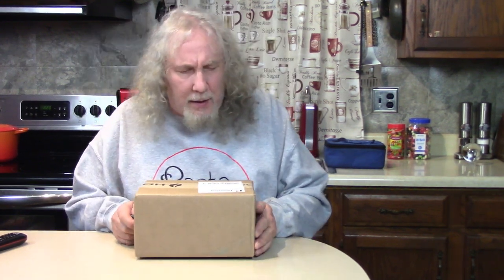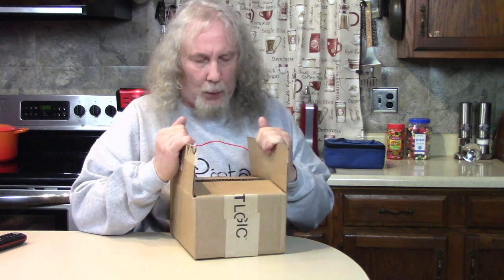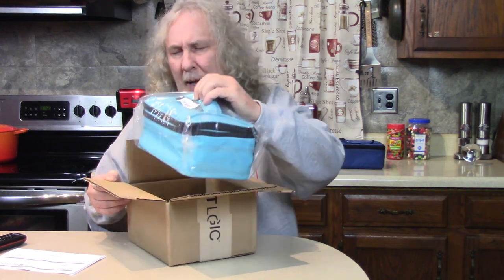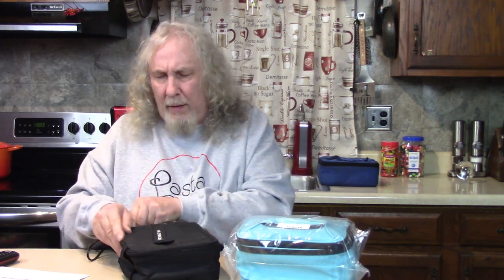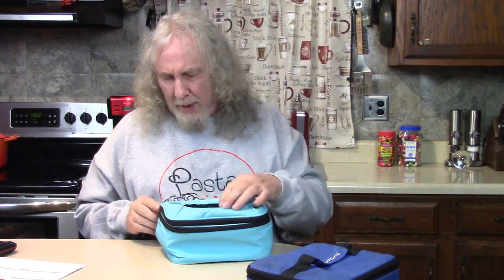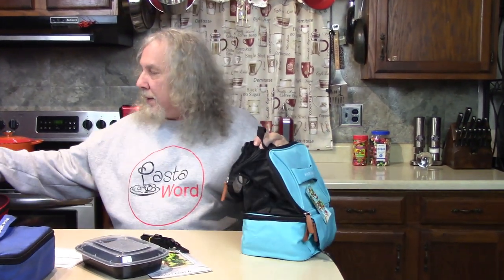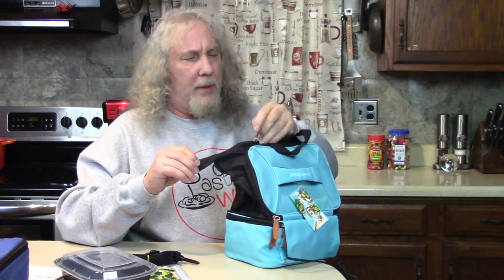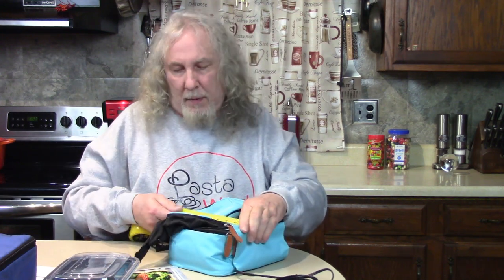Another New Cooking Gadget Hot Logic Mini XP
Unboxing a NEW Hot Logic Mini Oven XP Expandable

Your support is so Greatly Appreciated!